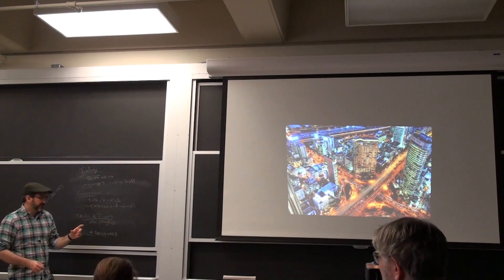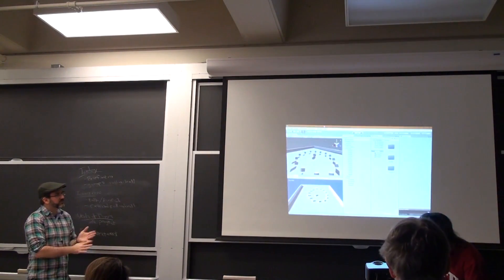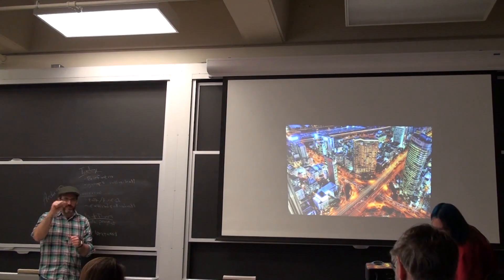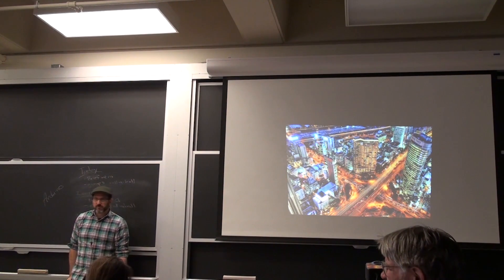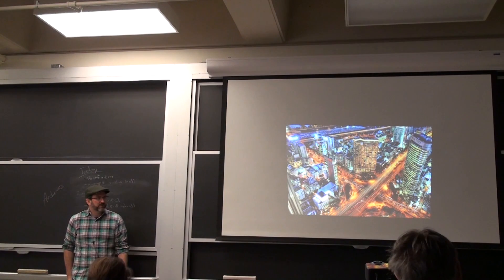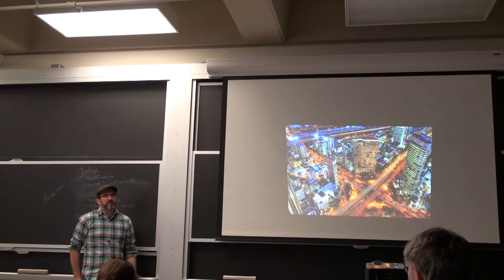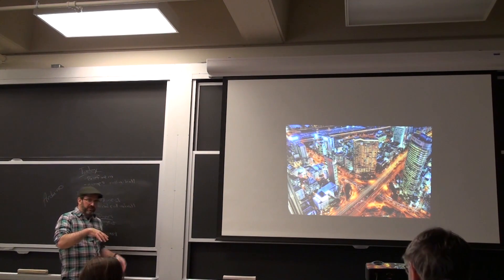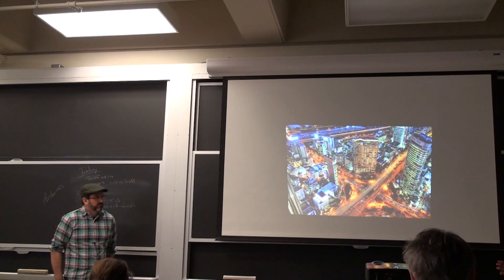Getting Started: Q&A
Instructor: Kyle Keane, Mark Vrablic

Mark Vrablic and Kyle Keane answer questions from students about the class, activities, and technology being used.